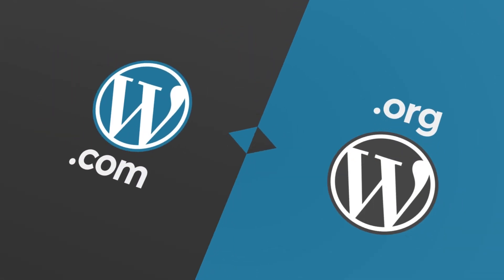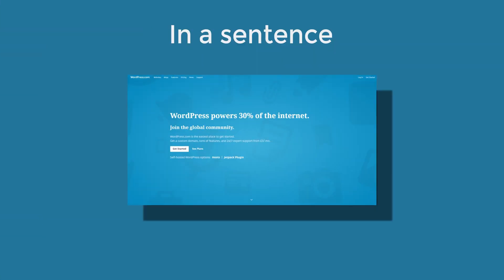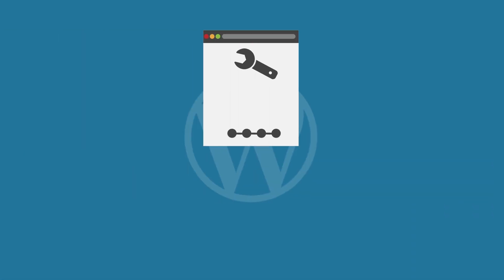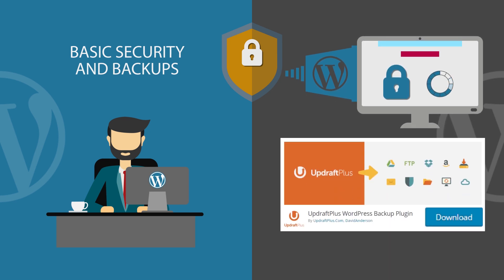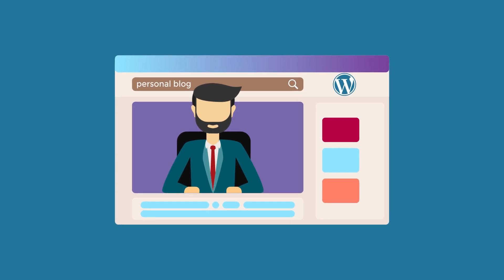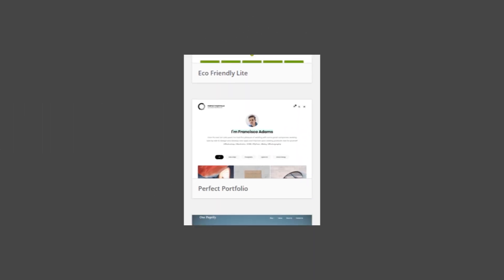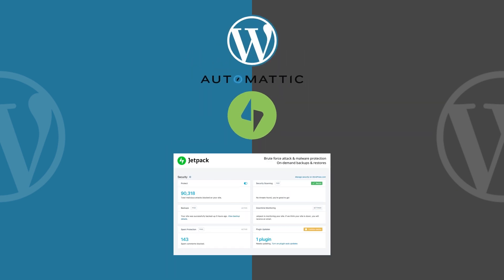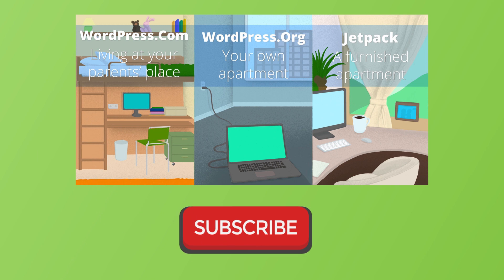WordPress.com Vs WordPress.org: Which One You Should Use For A Website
WordPress.com vs WordPress.org: here's everything you need to know about the difference between them, plus a surprise candidate: JetPack? Here is how to pick the right one for your needs.

If you need the best hosting for WordPress.org, we recommend SiteGround. Start today at the $3,95

First off, and it needs to be said right away, WordPress.org and WordPress.com are two entirely different websites/ organizations/web solutions.

In other words, one is going to give you an entirely different *thing* than the other.

I know this is weird. There are not many cases in which a brand’s “.com” domain is totally separate from its “.org” domain. We’re just used to seeing the same thing under every domain extension that a brand might have.

Well, it’s just different for WordPress.